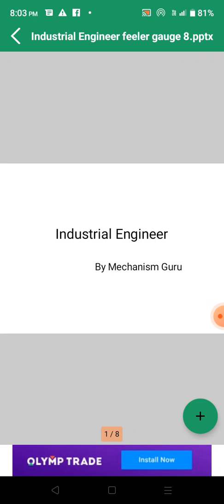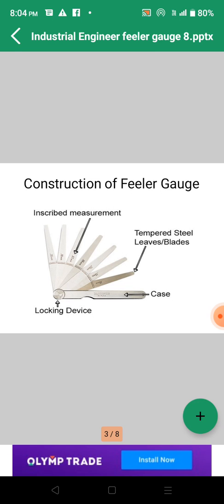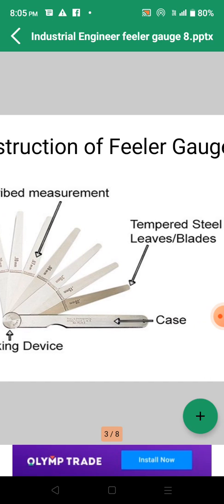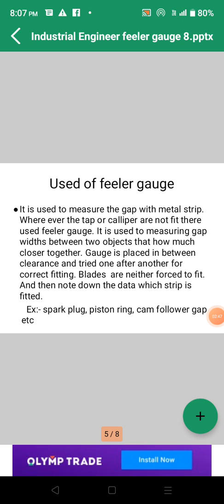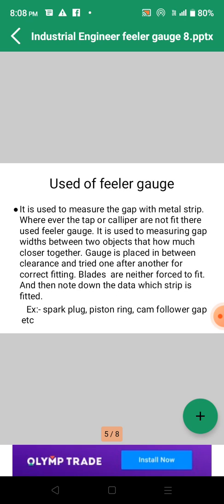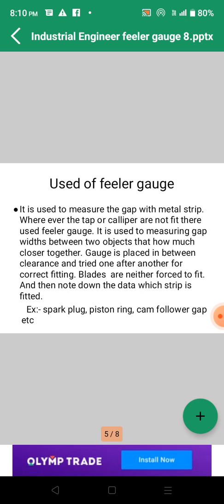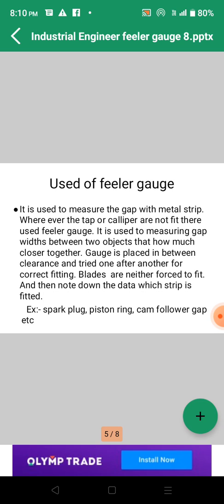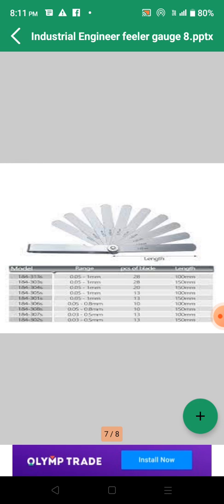Feeler Gauge||Industrial Engineering 008#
published on 28th January 2022

if you not watched my previous videos go and watch